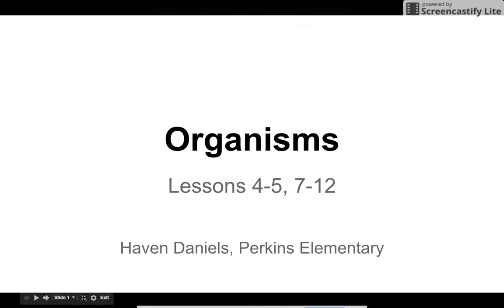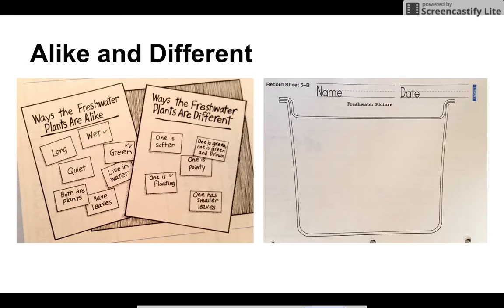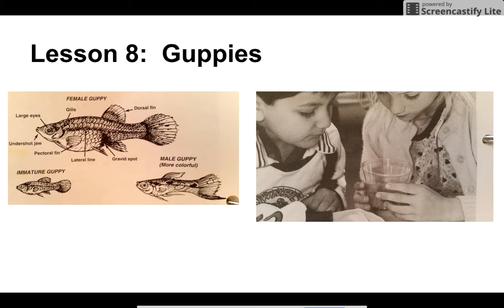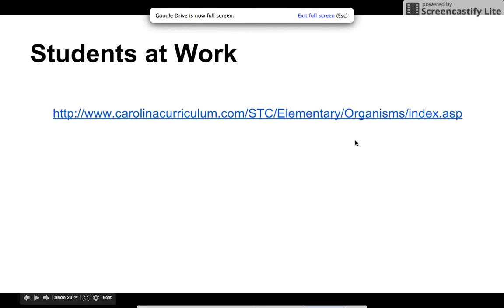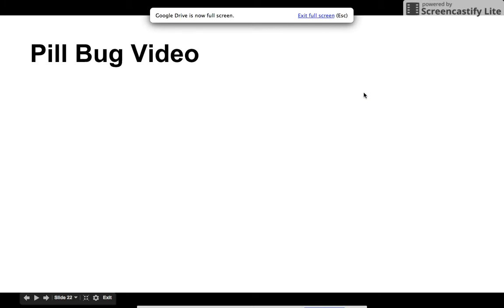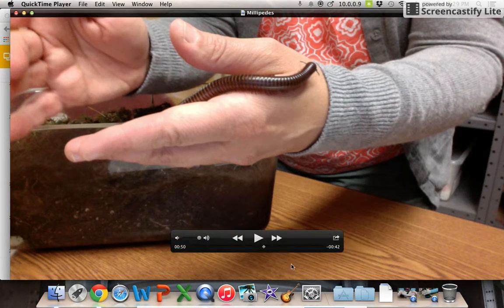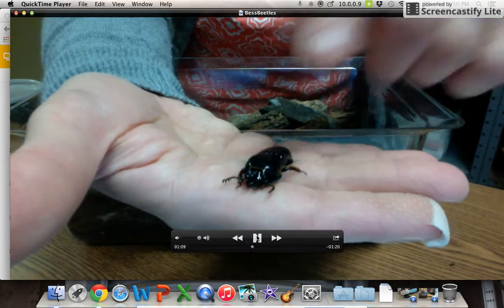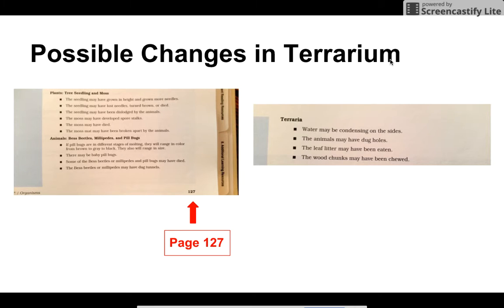1st Gr: Organisms Lessons 4-5, 7-12